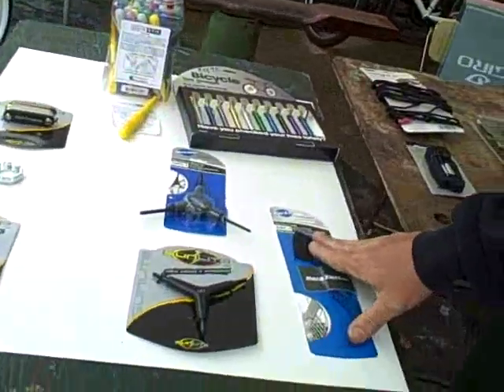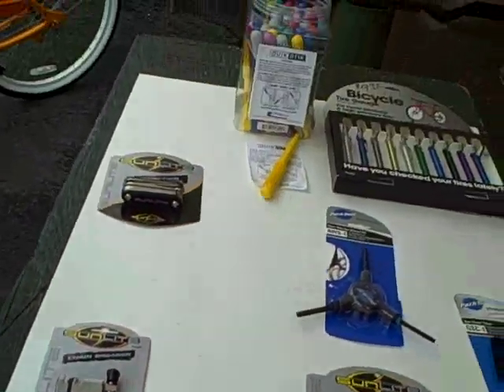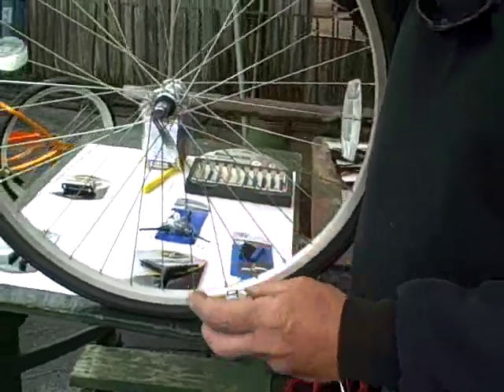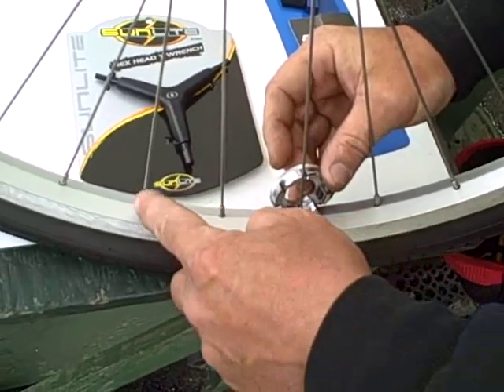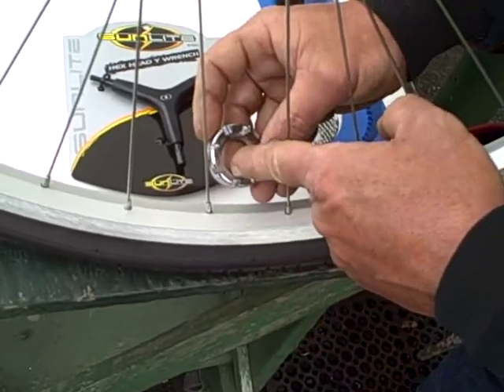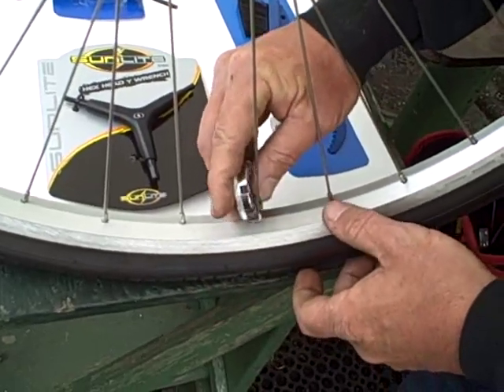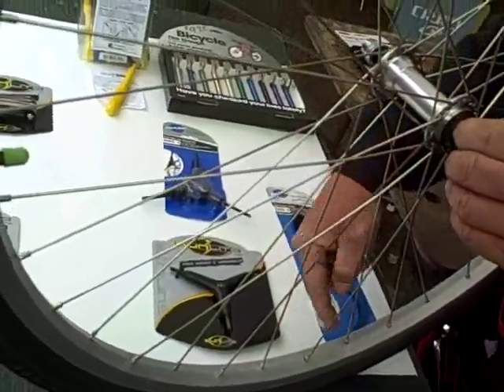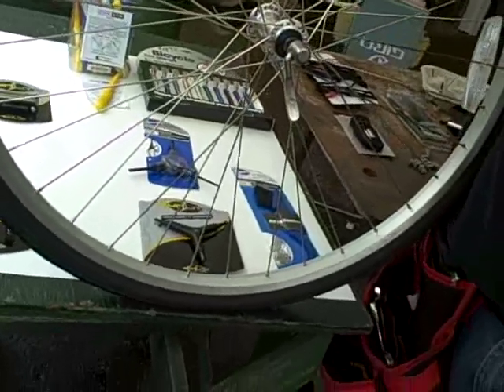Bike Spoke Wrench 7 Sizes Made In Japan - BikemanforU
How to start using a spoke wrench. YouTube's how-to guru of bicycle repair offers newbie tips: "Trung a wheel kinda scares people, and I can understand why. I kinda would recommend taking an old beater wheel and playing around with it to understand how it works first." The spoke wrench our favorite professional bicycle mechanic uses on a daily basis has 7 spoke sizes, and is about the size of a half-dollar. "This spoke wrench is excellent. It is made in Japan and is fairly accurate with the slots." Start by matching the tool slots with the hex number on each spoke and A goes onto B. If you know which slot it yours, mark it with nail polish or paint. Go around until you find the right slot-hex match. "A quick tip - spokes go to the hub. One side of the hub to the other. Every other spoke goes to the other side of the hub. If you want to pull your wheel one way you tighten different spokes. This is a science. It's an art. It's not easy to do." Learn how to do it yourself and see this spoke wrench in action with BikemanforU's Wheel Truing Playlist "This is a great little tool to have. If you don't know how to use it or you're just learning how to use it. Don't use your nice bike to try it out. Use a beater wheel first. And remember the BikemanforU is always here. Never fear." Thumbs up if you like what you see. What do you think? Post your comments or video responses. Visit BikemanforU's channel for wild and crazy how-to tutorials on DIY bike repair. You may have noticed the rockabilly Elvis hairstyle - this is an early BikemanforU how-to bike repair video - before he started growing his hair long to win the world record for a liberty spike mohawk. He lost out to a guy from, coincidentally, Japan. For a fast look at BMFU mohawk dos, don'ts, and why did you even try that, check out this playlist. We're looking for a hairstyle and beauty channel to collaborate with on a YouTube video that will give him a better look. Any suggestions?